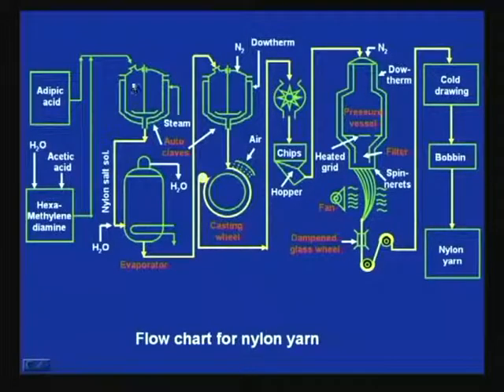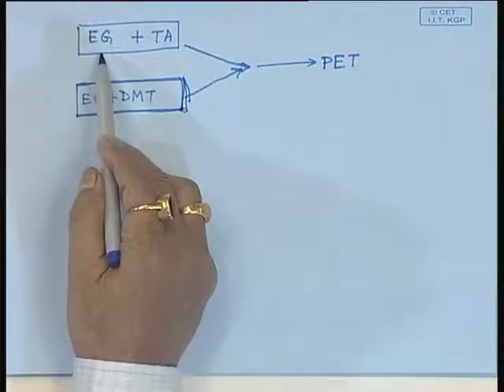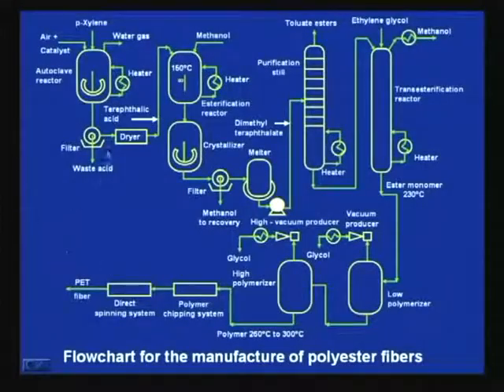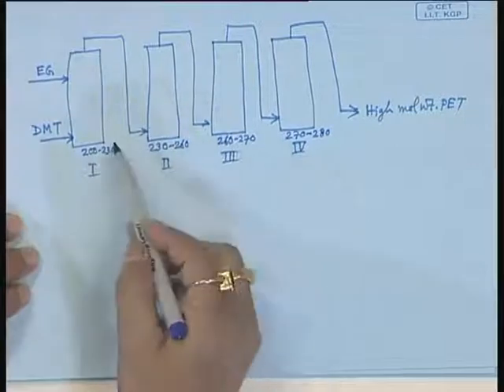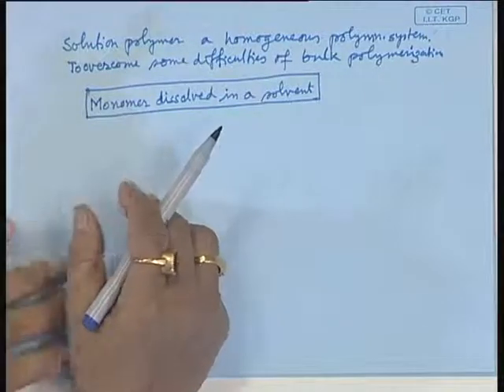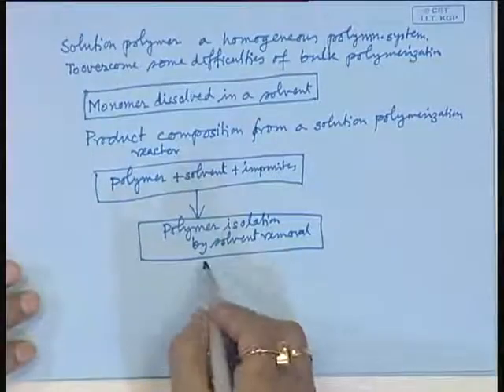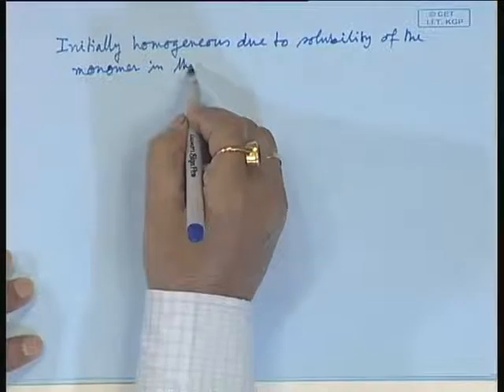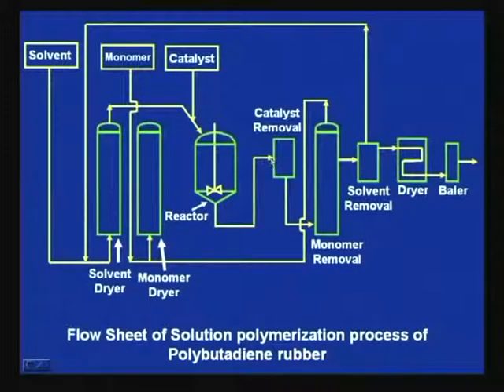Mod-01 Lec-16 Polymerization Techniques (Contd...1)